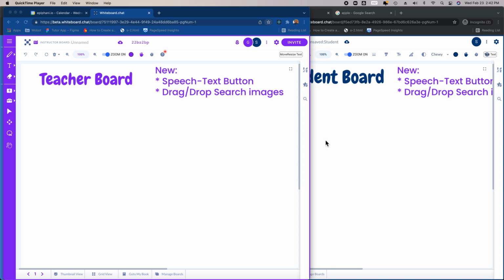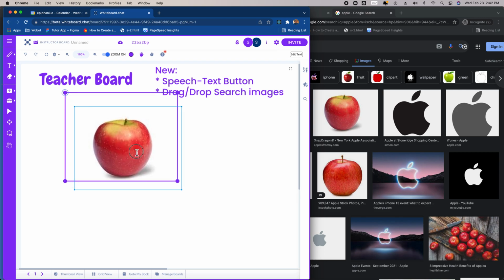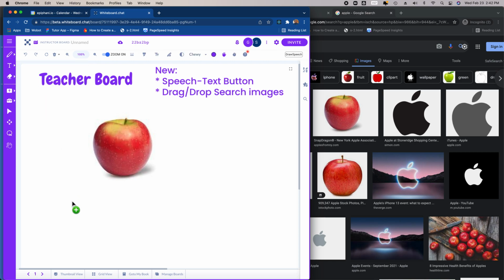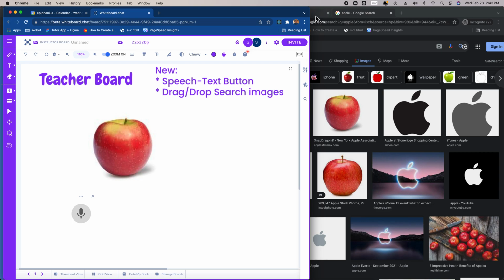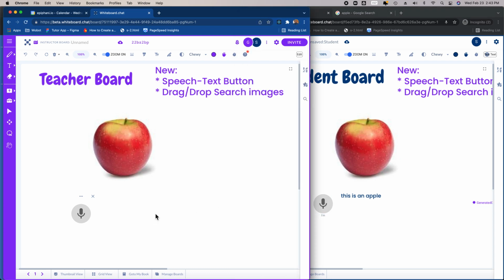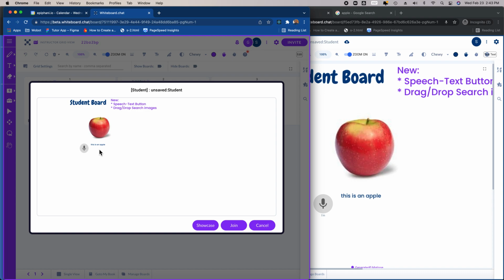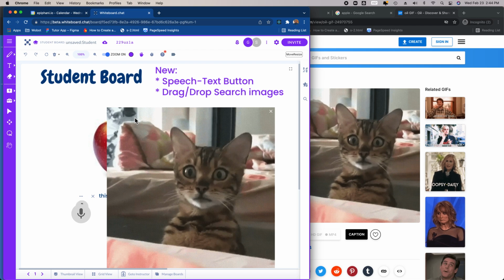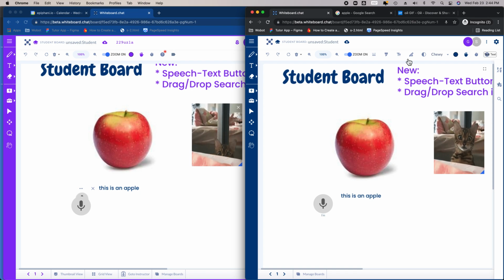Using Speech to Text with whiteboard.chat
Drag and Drop images from google search and use speech to text with free online whiteboard